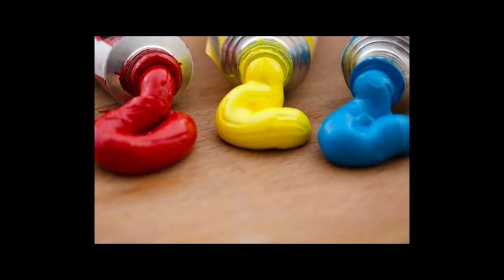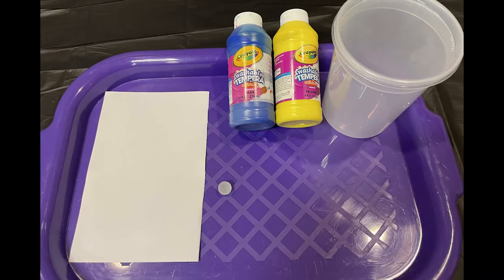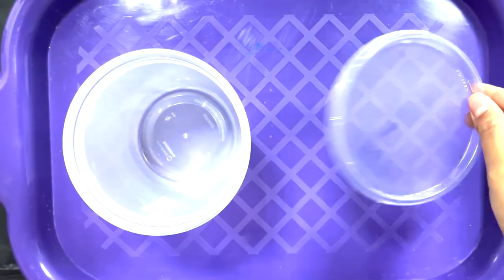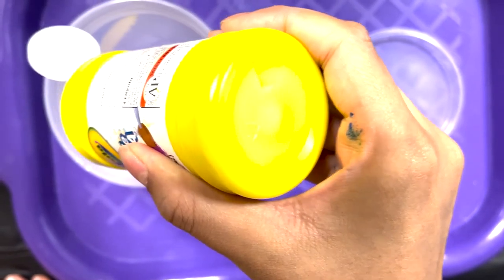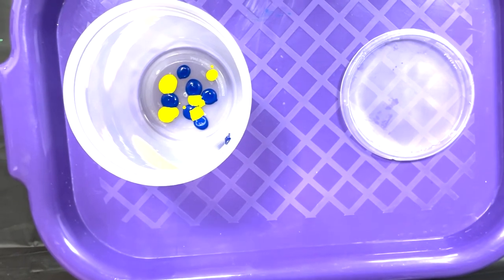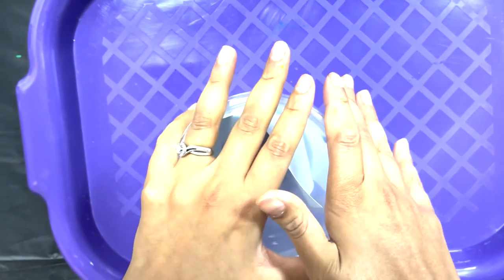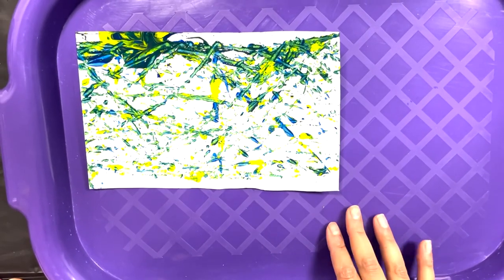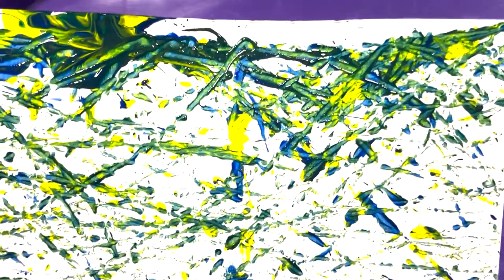Shake Painting Video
Learn how to do this thanks to this video by Madiha, NYSCI's Early Childhood Educator and Autism Spectrum Disorder Playdate Coordinator.